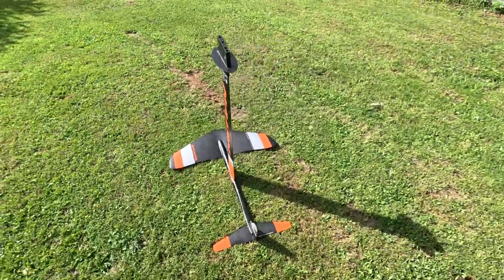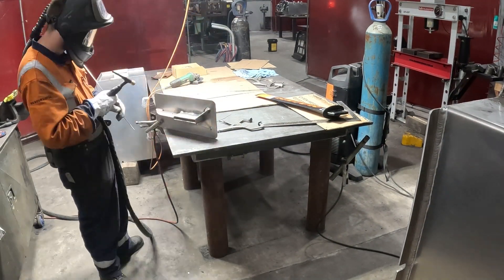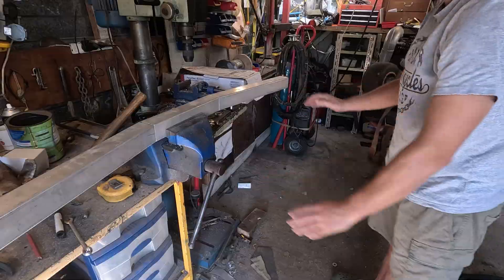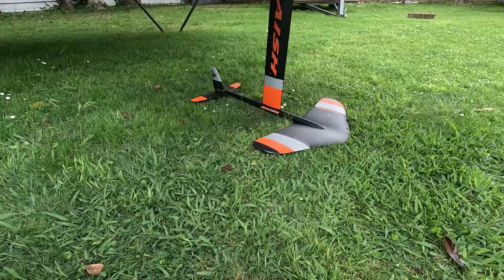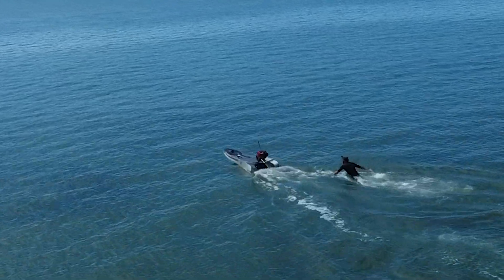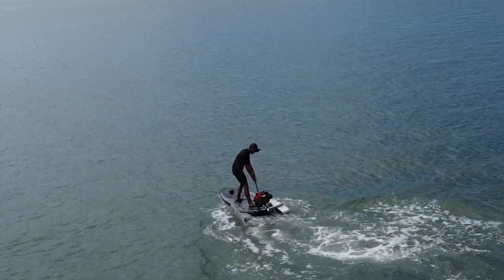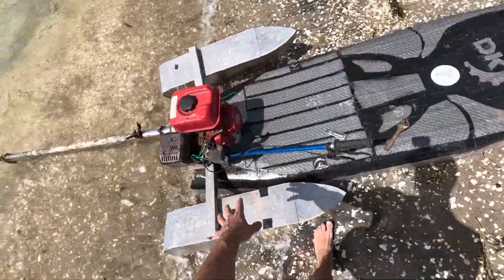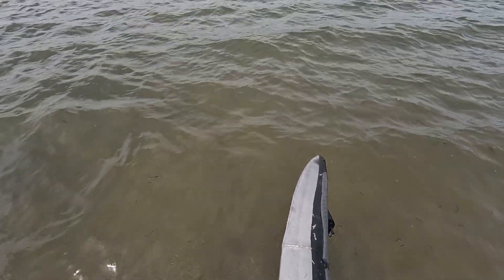Motorized Hydrofoil Board First Test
Combine a Hydrofoil, a surfboard ,and an 8hp longtail motor and this is what happens. See what I do at work @